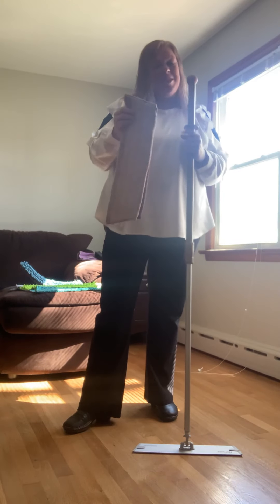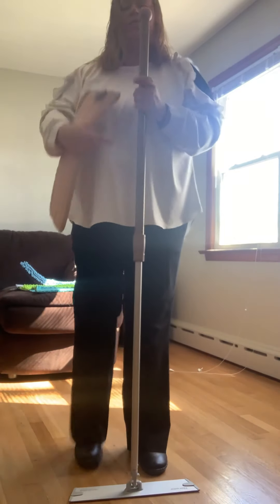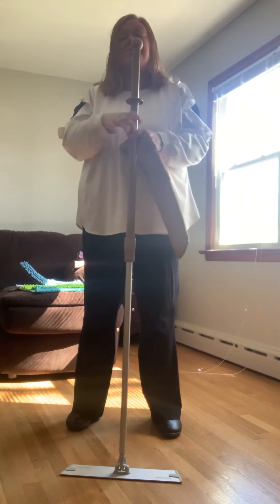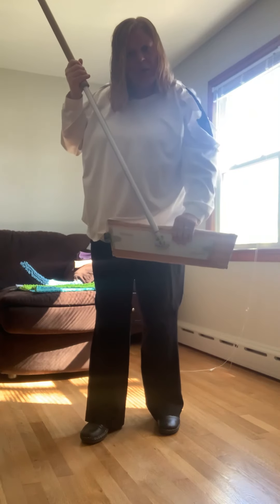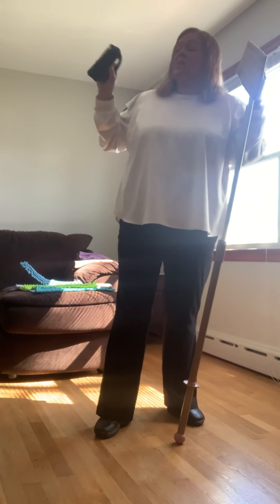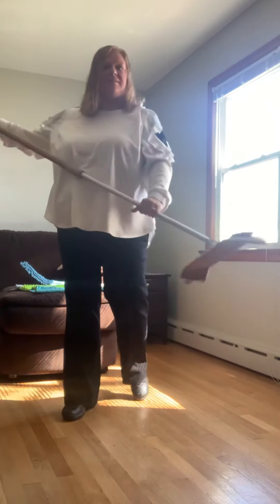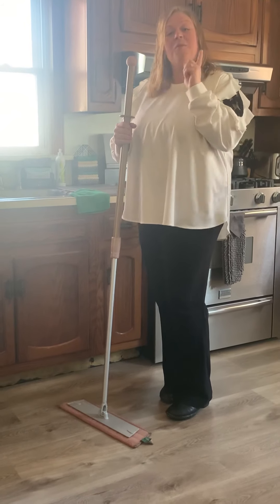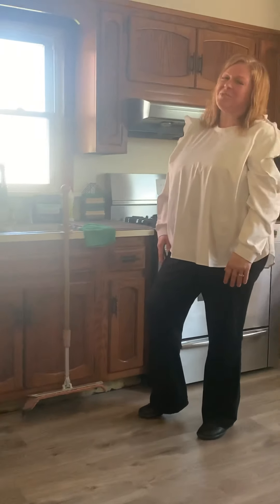Norwex Superior Mop System 💦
The amazing Norwex Mop Allows you to clean your floors, walls, and ceilings using only water! 💦

Rubber Brush
Envirocloth
Dusting Mitt
Window Cloth Mop Pad
Chenille Mop Pad
Tile Mop Pad
Envirowand

2. Host a party with me to try to earn it discounted or for free!
3. Become a consultant and get it in your sign-up kit!